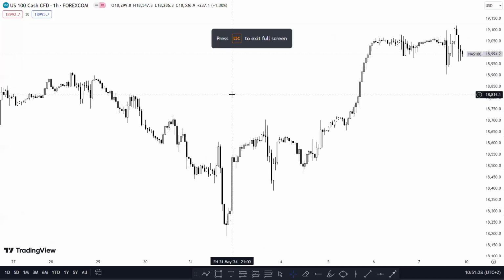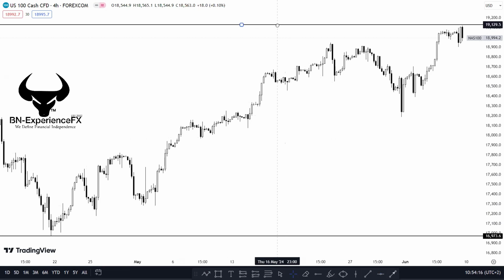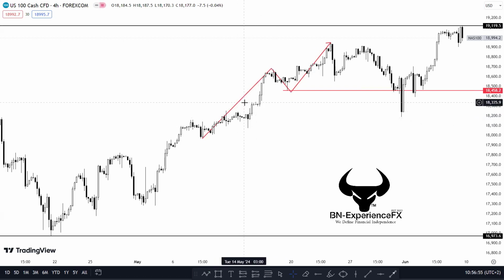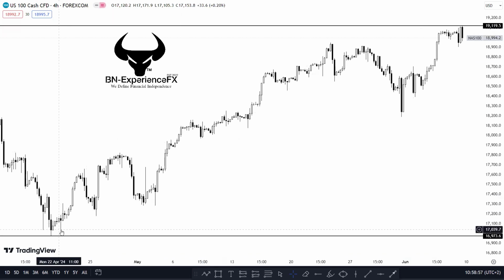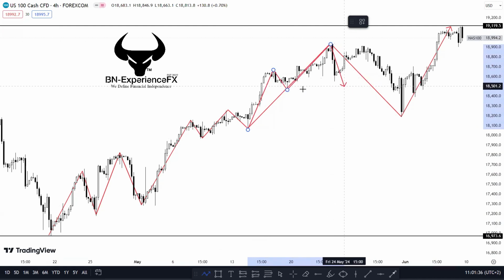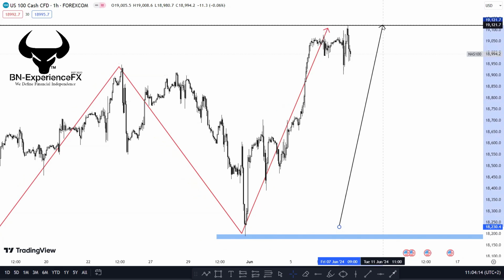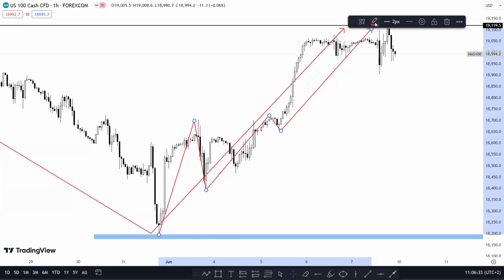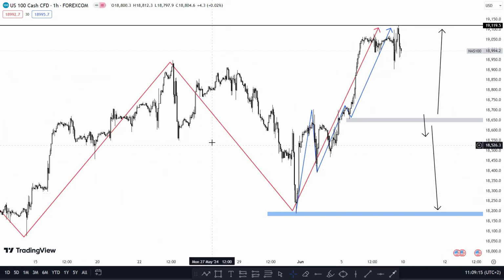NASDAQ 100 | NASDAQ100 Trading Strategy *WEEKLY UPDATE*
Here's a updated detailed Market Analysis on NASDAQ 100. Understand better on how to analyze and trade NASDAQ 100 this week. Also get extra points on how to adapt to different market conditions.

Surely by the end of the video you should have the confidence to go and analyze and trade NASDAQ 100 on your own.